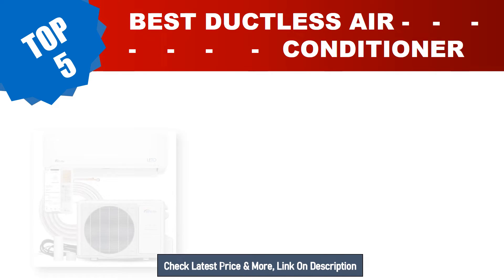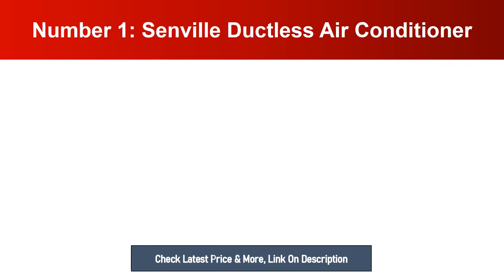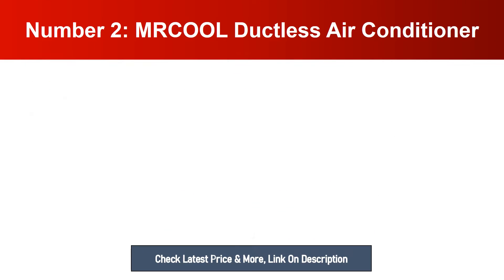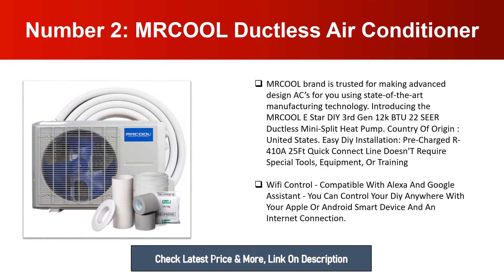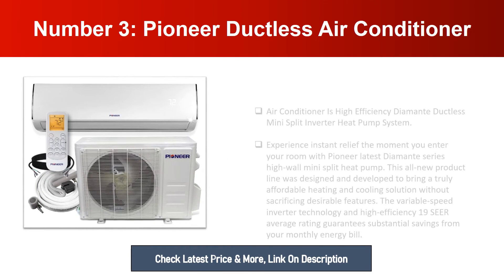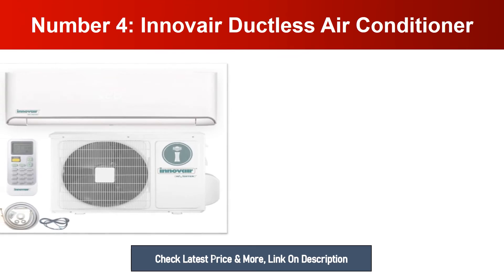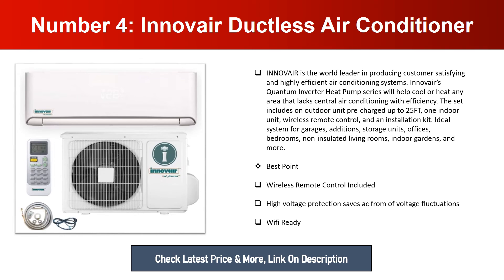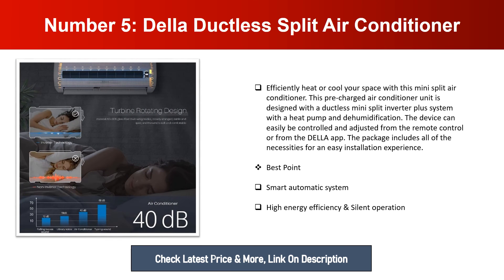Best Ductless Air Conditioner 2024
Best Ductless Air Conditioner 2024 | Top 5 Best Ductless Air Conditioner Reviews
Top 1. Senville Ductless Air Conditioner
Top 2. MRCOOL Ductless Air Conditioner
3. Pioneer Ductless Air Conditioner
4. Innovair Ductless Air Conditioner
5. Della Ductless Split Air Conditioner

Are you searching for Best Ductless Air Conditioner In 2024?

Hey guys, I Am Ratul Khan, I have been working on Amazon products for about 3 years. Hopefully, my experience and guidelines will help you best product choice.

Today I am going to review, Top 5 Best Ductless Air Conditioner From Amazon.

Amazon Affiliate Disclosure: We are a participant in the Amazon Services LLC Associates Program, an affiliate advertising program designed to provide a means for us to earn fees by linking to Amazon.com and affiliated sites.